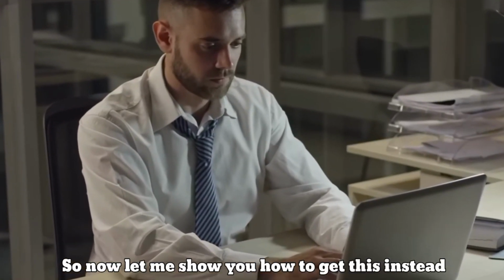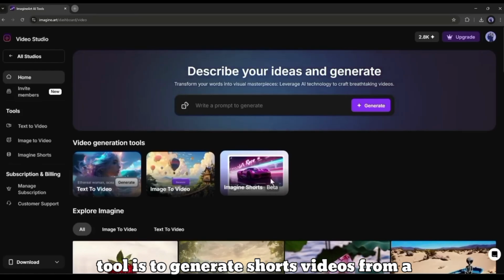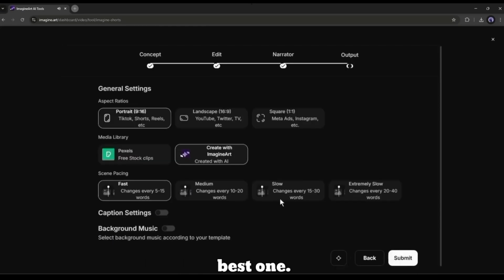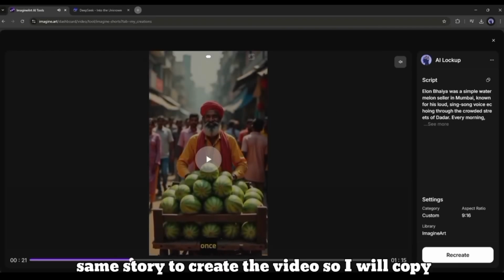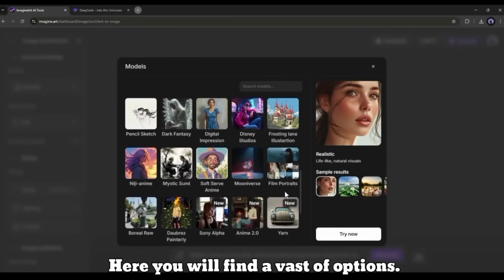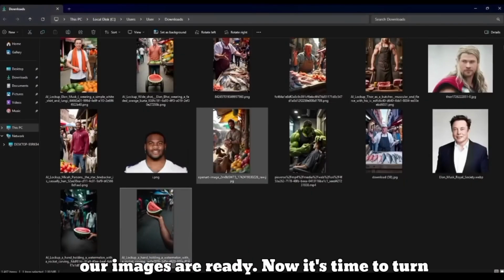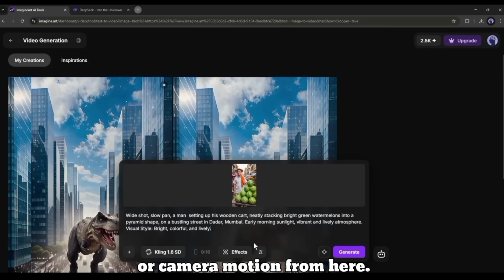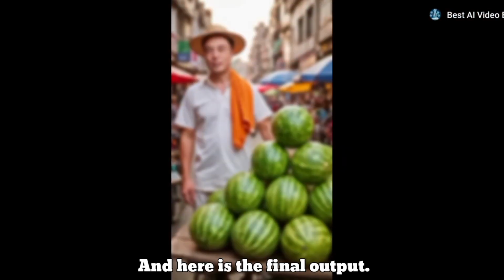I Made a Viral AI Video of Elon Musk Selling Watermelons… Here's How!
Ever wondered how to make viral AI videos like “Elon Musk selling watermelons in India” or “The Hulk as a hairdresser”? In this step-by-step tutorial, I’ll show you how to turn any crazy, funny, or weird idea into a realistic and engaging AI-generated video using Imagine Art AI.

We’ll walk through:

How to come up with viral ideas

Writing story prompts

Creating consistent AI-generated images

Turning them into stunning videos

Adding voiceovers, sound effects, and more

This guide is perfect for YouTubers, TikTok creators, Instagram Reels makers, and anyone who wants to grow fast with AI-powered content!

WATCH TILL THE END for pro tips to take your content to the next level.

Timestamps / Chapters:

0:00 - Intro: Hulk the Hairdresser & Elon Paya
0:34 - Why Weird Ideas Go Viral
1:12 - The Secret Formula to Viral AI Videos
1:47 - Introduction to Imagine Art AI
2:15 - Creating a Script Using Imagine Shorts
3:10 - Choosing Voiceover, Music, and Styles
4:05 - Generating AI Images with Character Consistency
5:12 - Turning AI Images into Video Clips
6:20 - Adding Sound Effects Automatically
6:58 - Final Editing Tips & Voiceover Tools
7:45 - Final Output of the Elon Paya Story
8:23 - Outro & Start Making Your Own Viral Content

Video Editor (You can use any editor like CapCut, DaVinci Resolve, or Premiere Pro)

Note:- This is AI generated video.